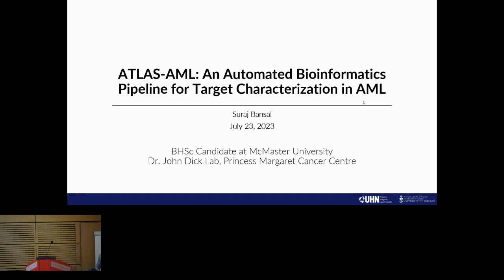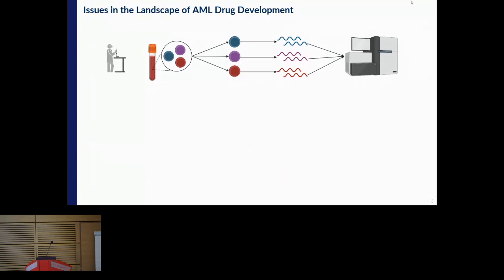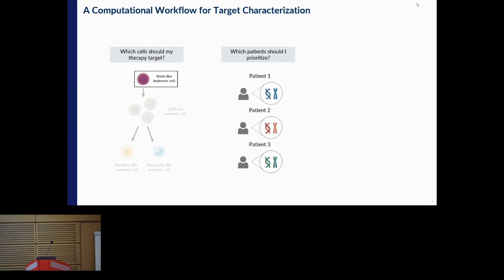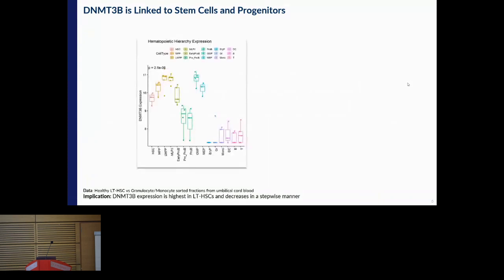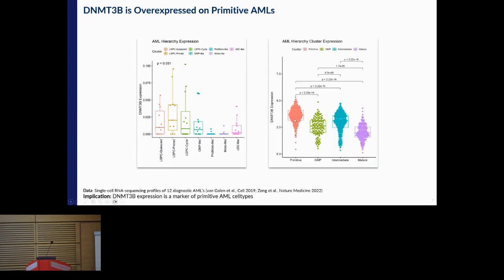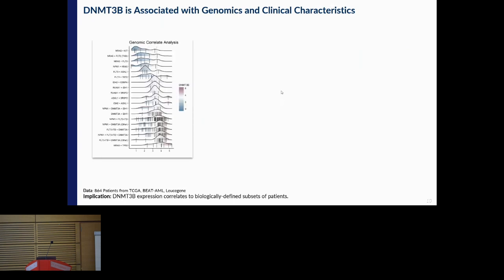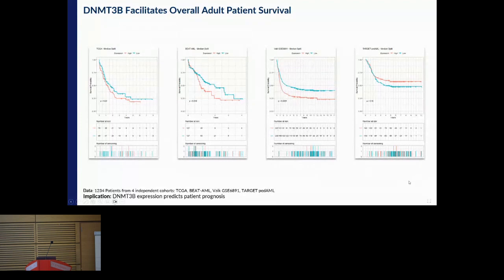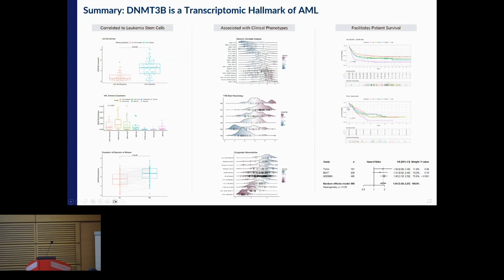ATLAS-AML: An Automated Bioinformatics Pipeline for Target... - Suraj Bansal - SCS - ISMB/ECCB 2023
Oral Talk 5: ATLAS-AML: An Automated Bioinformatics Pipeline for Target Characterization in Acute Myeloid Leukemia - Suraj Bansal - Student Council Symposium - ISMB/ECCB 2023